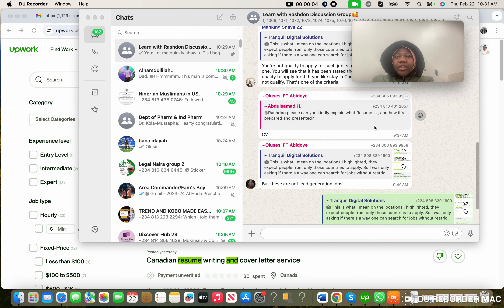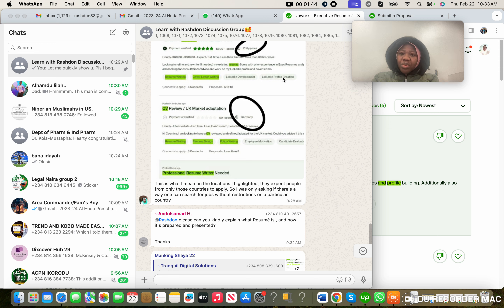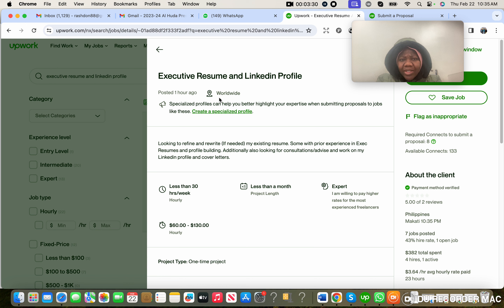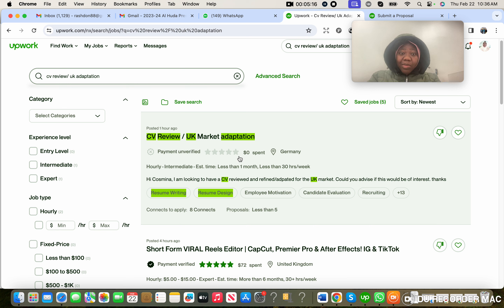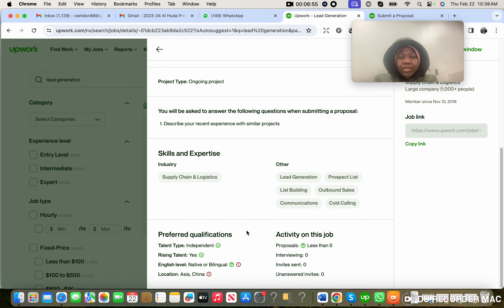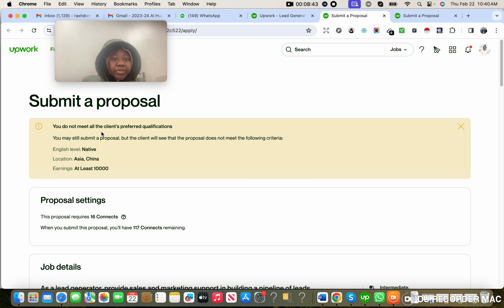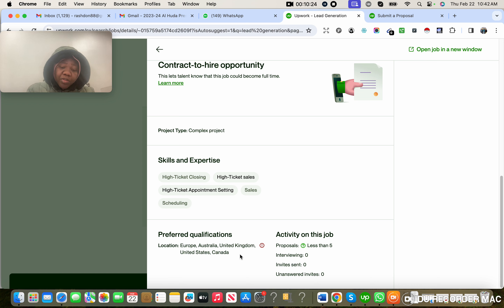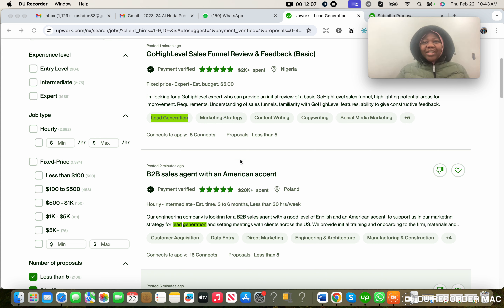Q and A on UPWORK SEARCH